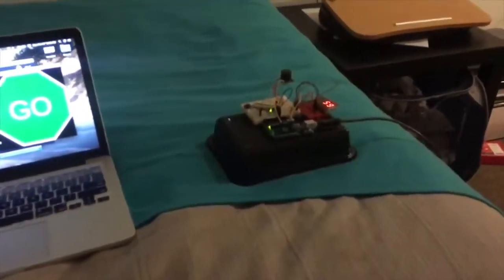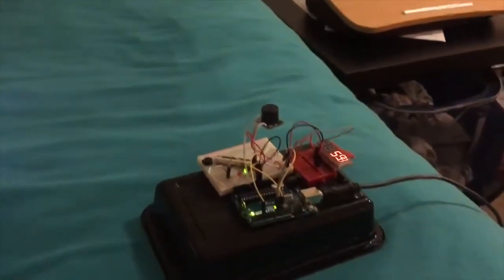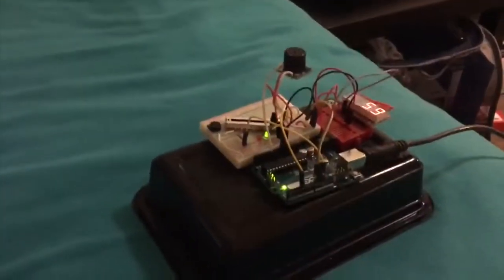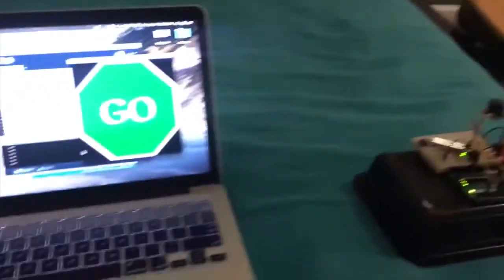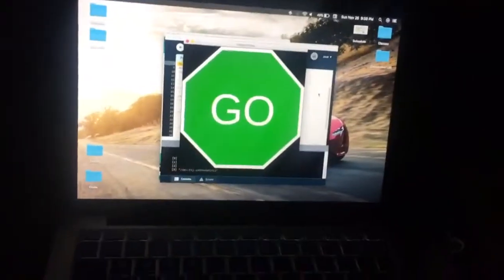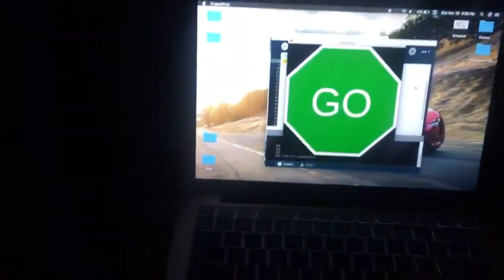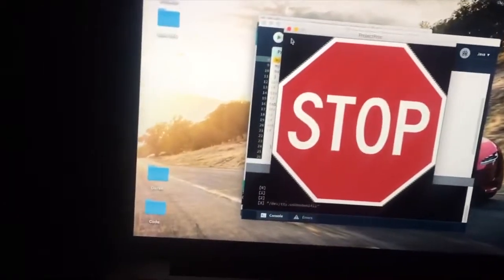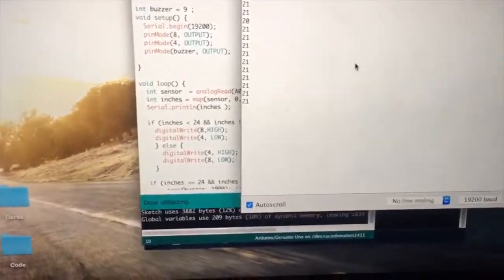Final Project, ENME 351: Electronics & Instrumentation II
Credit: Dervenis